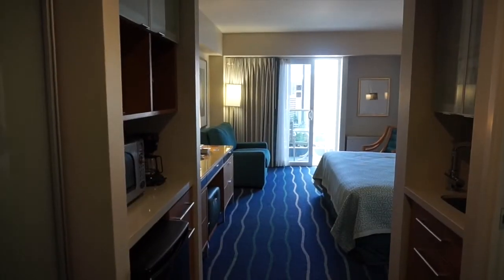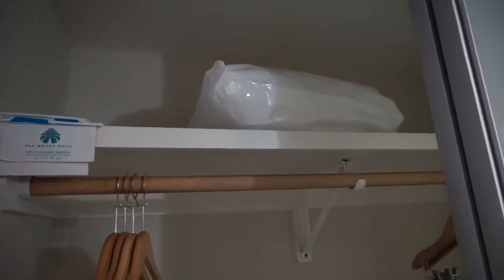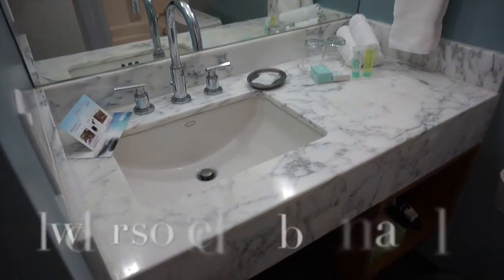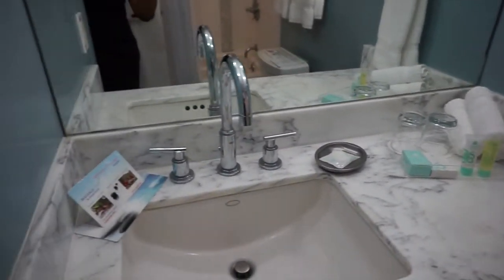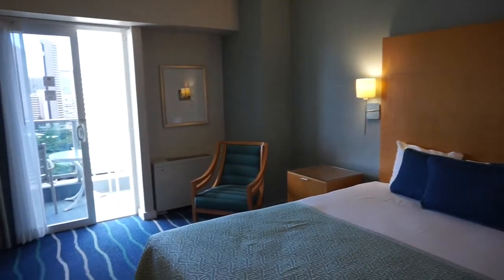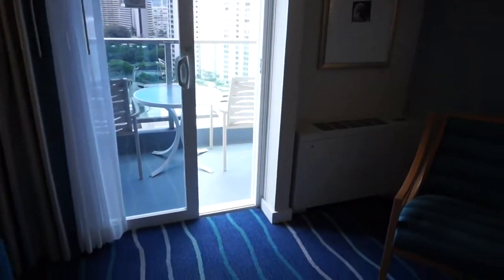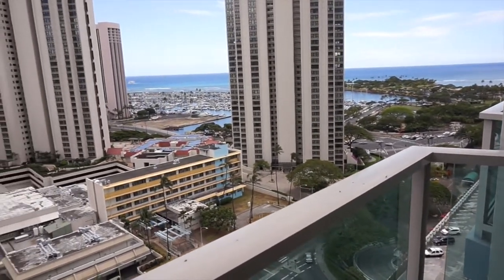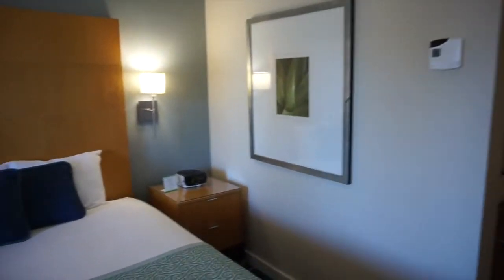Ala Moana Hotel Room Tour - King Bed | Tours | Tiffany Bland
Hello Loves,

Thought I post a video of my hotel room in Honolulu. Hope you enjoy. Please let me know if you have any questions.

XOXOXO,

Tiffany

FAQ
- Birth Place: Texas